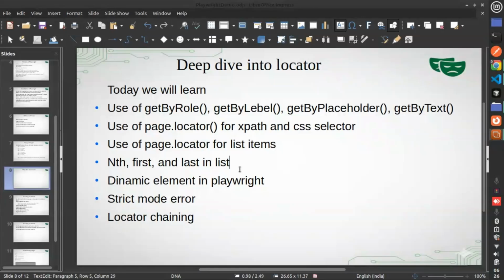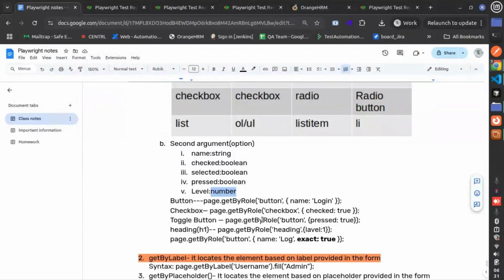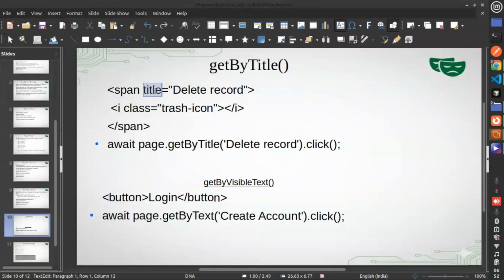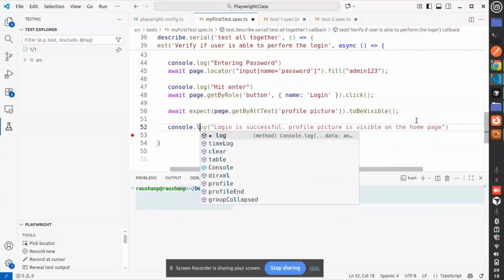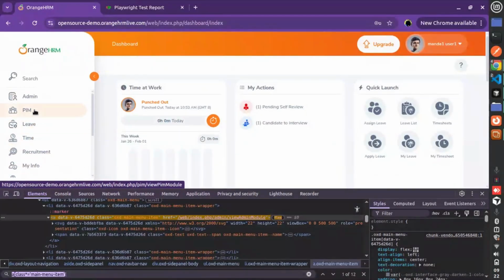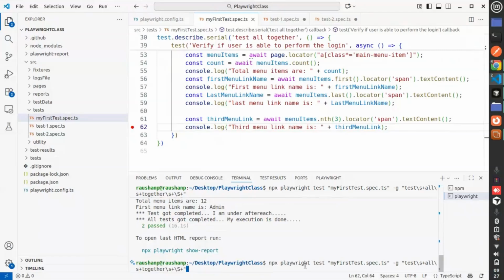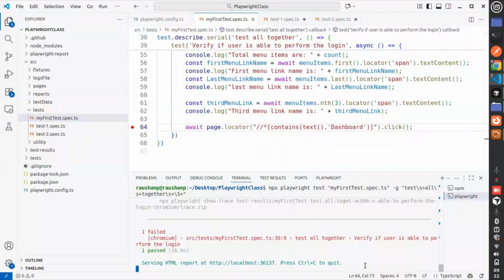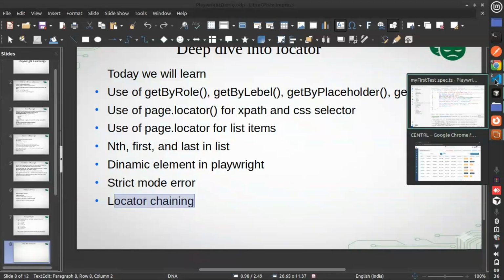Playwright Locators Masterclass: From getByRole to Dynamic Elements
Mastering locators is the "make or break" skill for test automation. In today’s deep dive, we move beyond basic selectors to explore the full power of Playwright's locator API.

🚀 What you’ll learn:

User-Centric Locators: How to use getByRole(), getByLabel(), and more for resilient tests.

Advanced Selection: When to fall back on page.locator() for XPath and CSS.

List Handling: Efficiently targeting items using .first(), .last(), and .nth().

Advanced Techniques: Overcoming Strict Mode errors and mastering Locator Chaining.

Dynamic UI: How to handle elements that change on the fly.